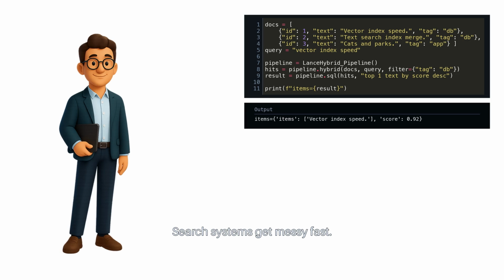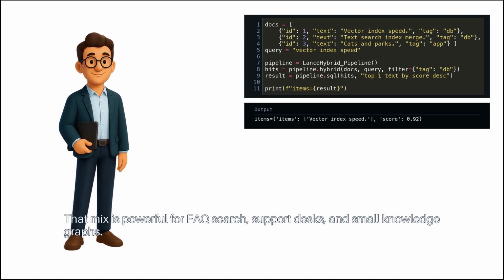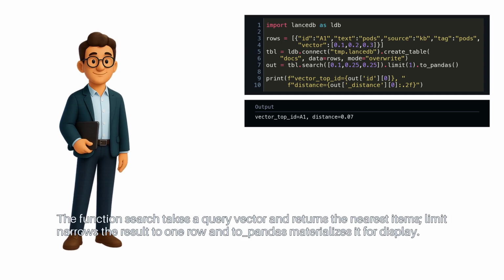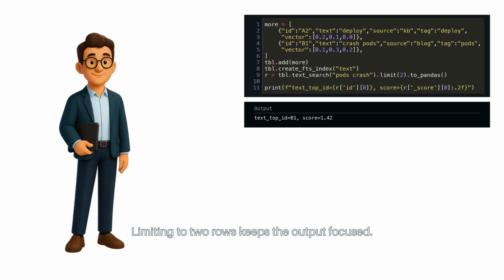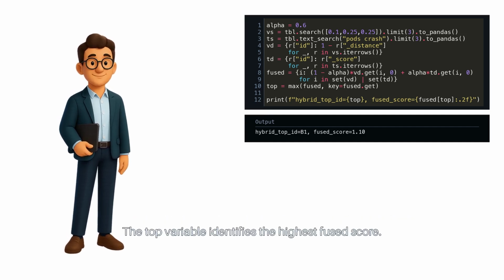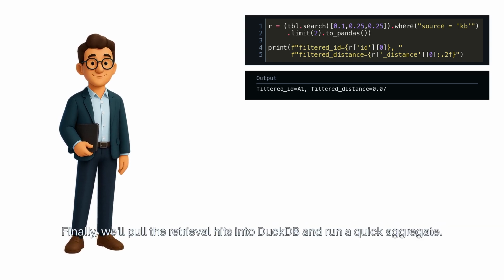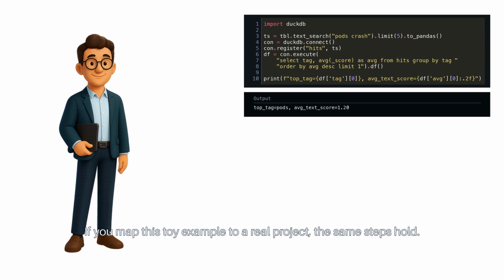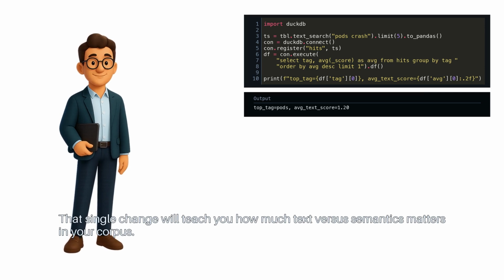LanceDB Hybrid Search in Python: Full-Text, Vectors, Filters, and SQL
LanceDB: run full-text, vector, and SQL-driven retrieval and debugging in a single Python workflow for hybrid search.
Follow a hands-on pattern to build embeddings, run BM25 and vector searches, fuse scores, apply SQL filters, and summarize hits with DuckDB for faster prototyping and interpretable IR.